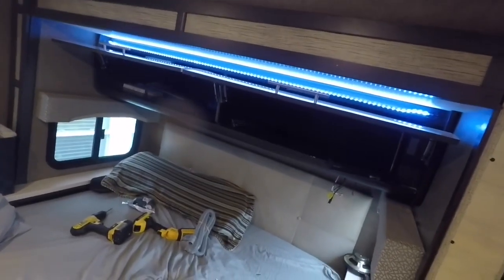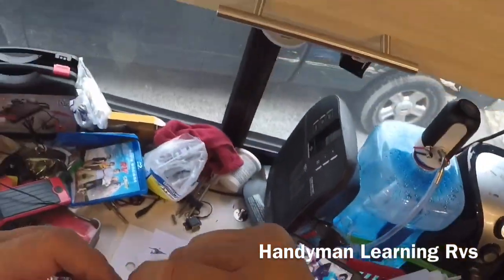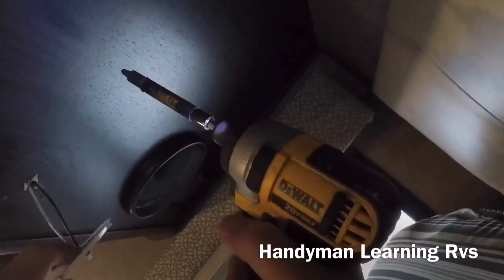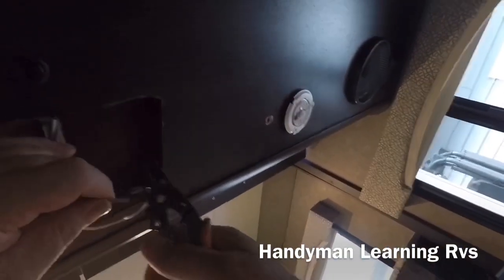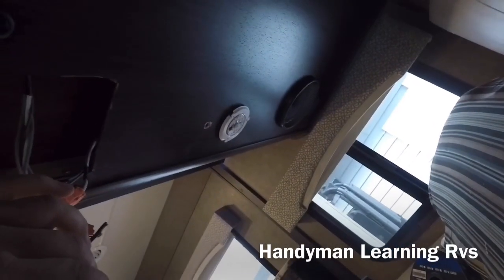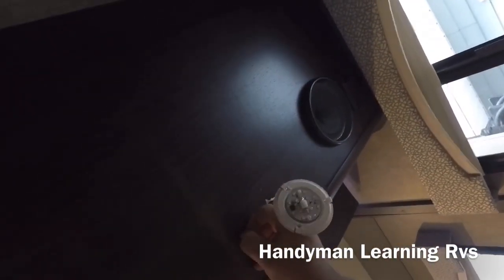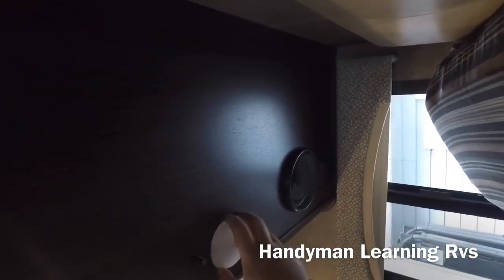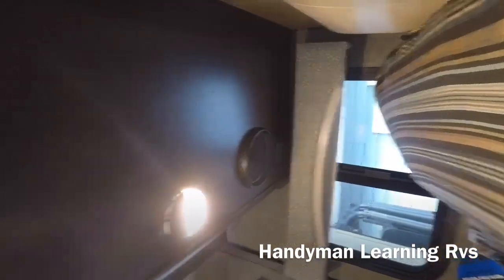Adding dimmer switch to LED lights in RV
Installing dimmer switches to led lamp above head in bed.